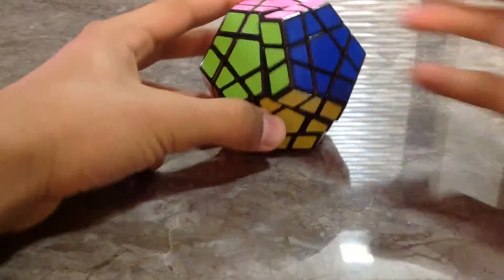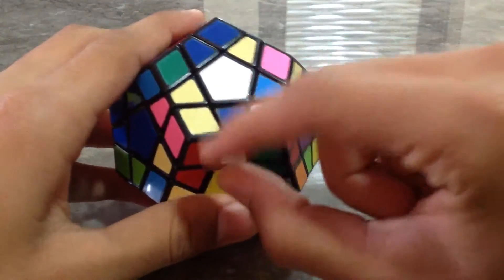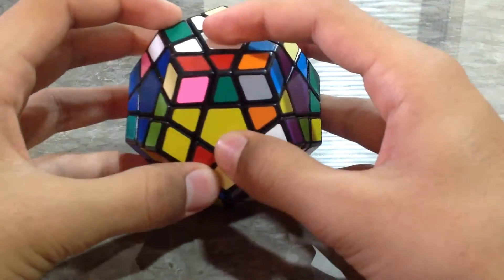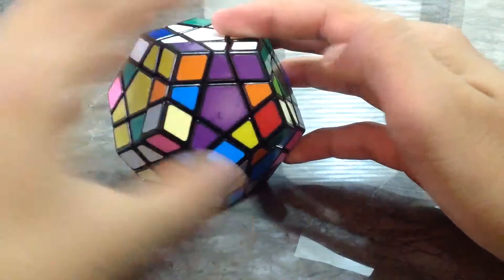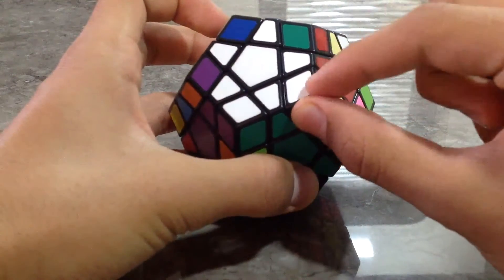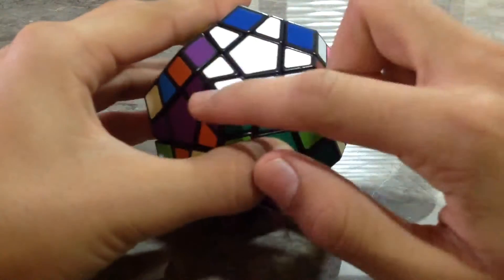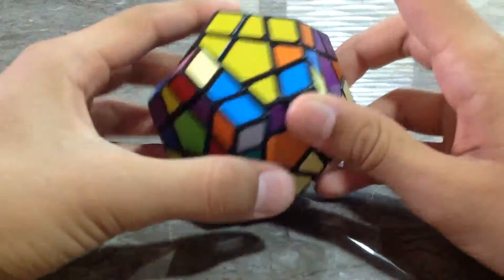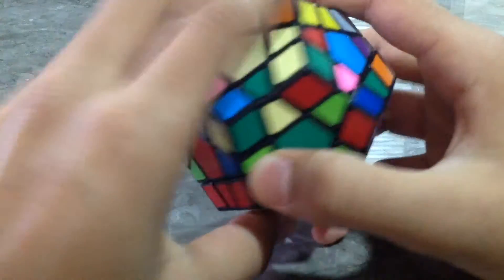How to solve a Megaminx - Part 1 ( Beginners method )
This is the simplest method to solve a Megaminx. We are gonna learn this with the beginners method. If you learn to solve a 3x3, it will make it easier to solve the Megaminx.

This is used at certain point of times and depends on the situation the number of time u got to do the same algorithm. Don't be scared  . Have faith in yourself and you will surely make.

This is Part - 1 out of 5.